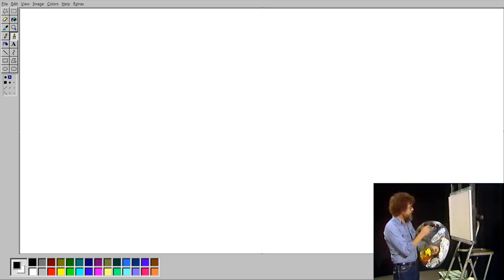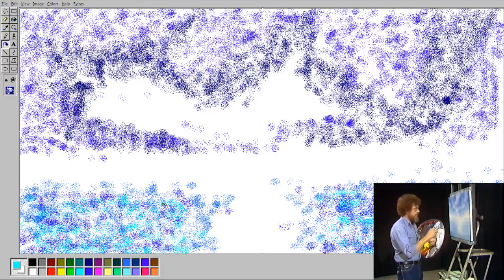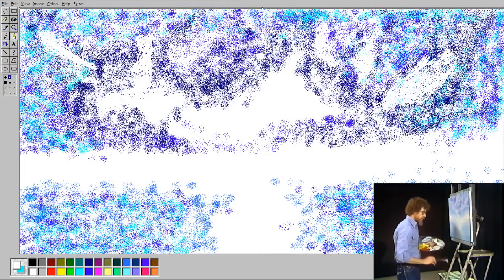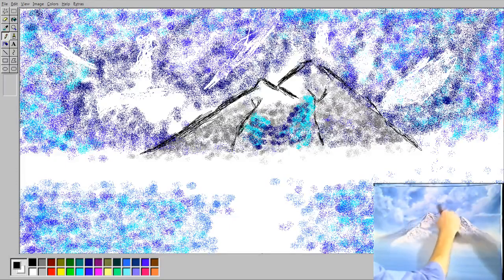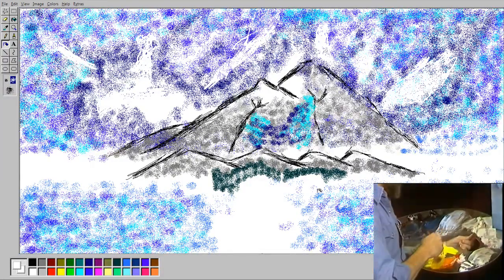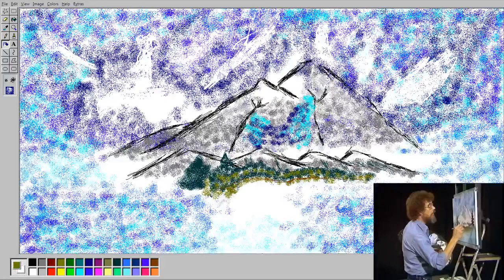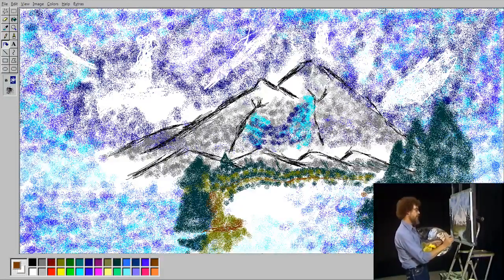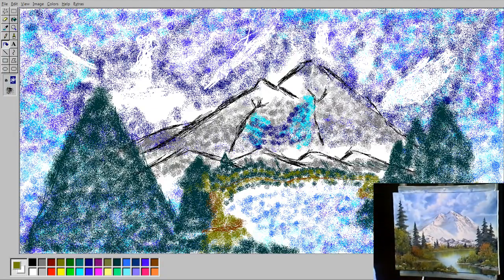The Joy of MS Painting - Ep 2 - Mt McKinley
Join us and Bob as we brew up some Almighty Mountains, Happy Little Trees, Overuse the spray can, and most importantly discover the tranquility and joy of MS Painting